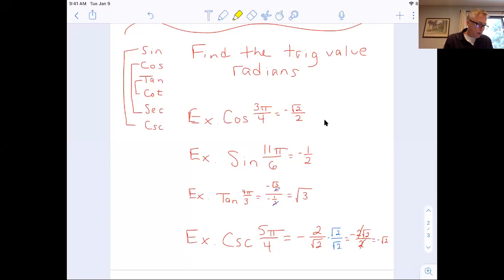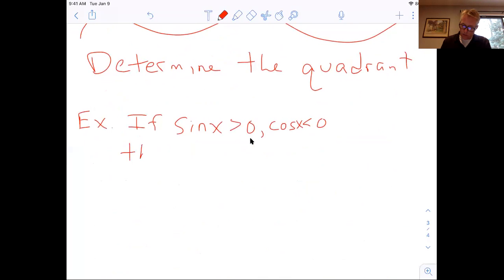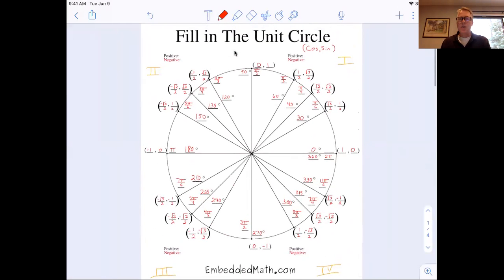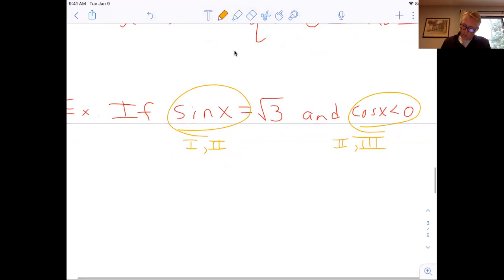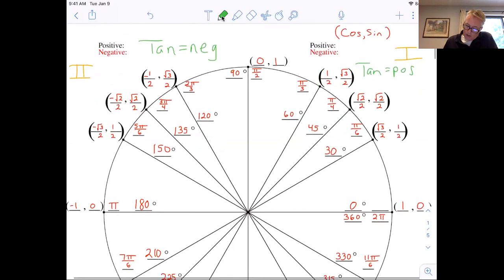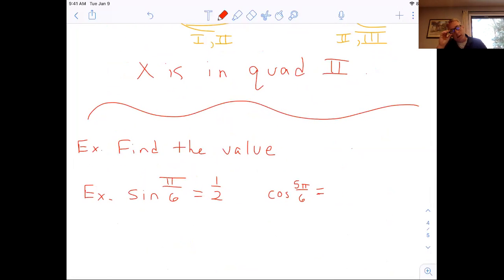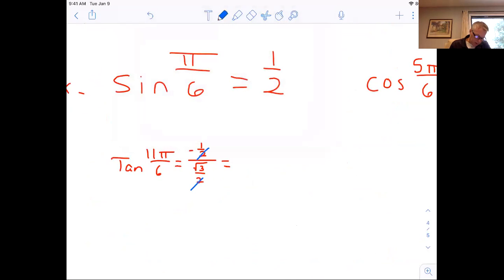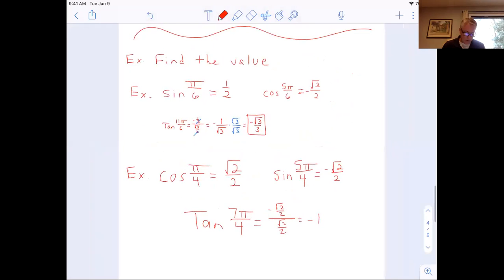What quadrant? and finding trig values (radians) notes